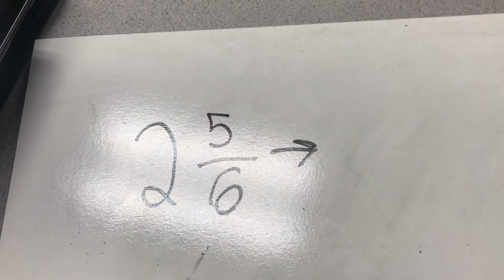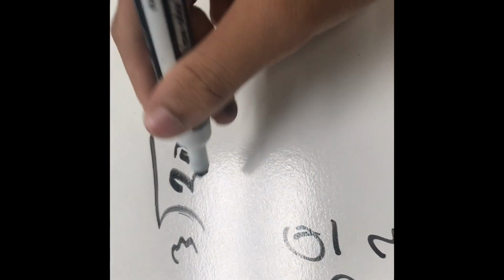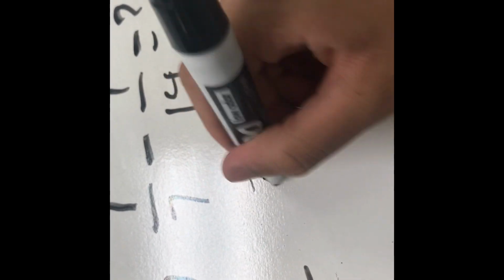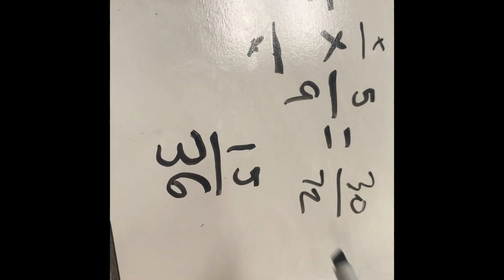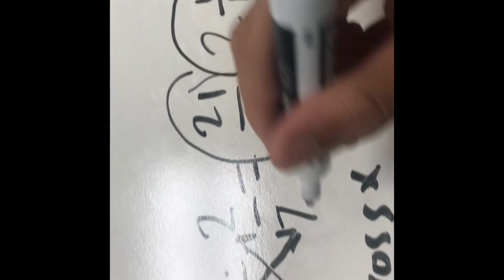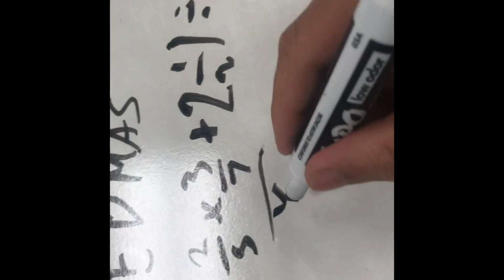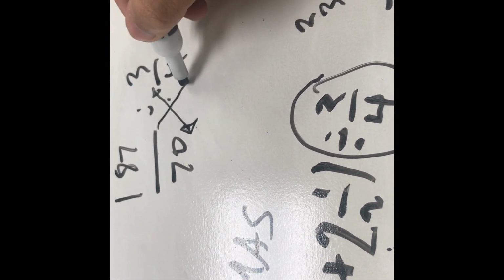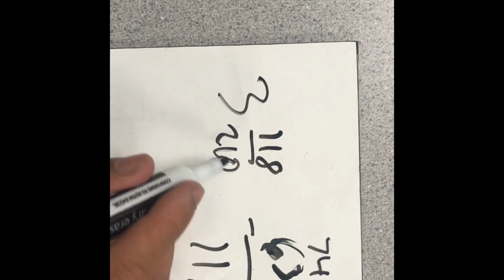Fractions math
For school